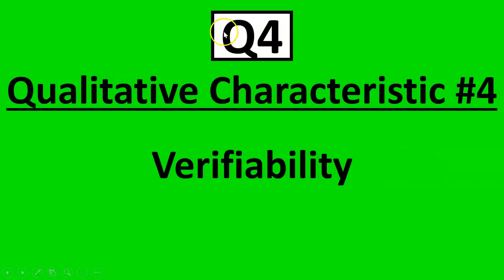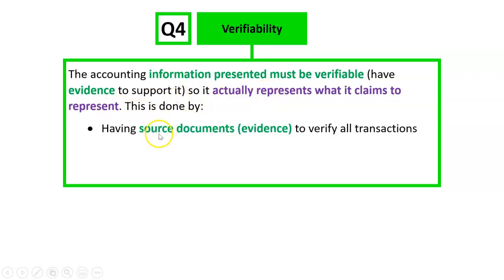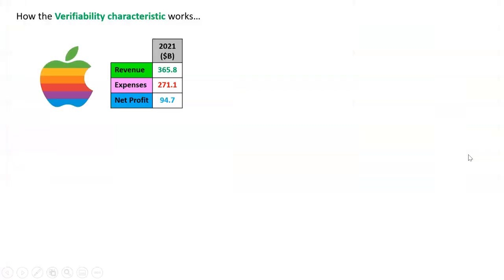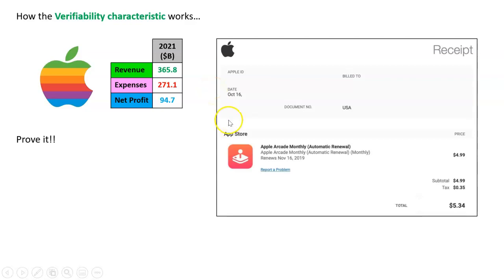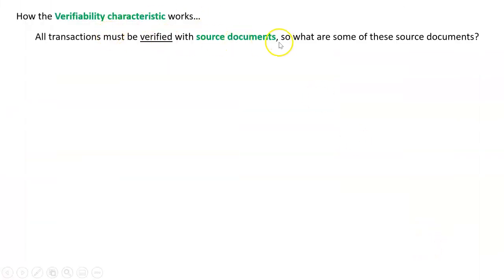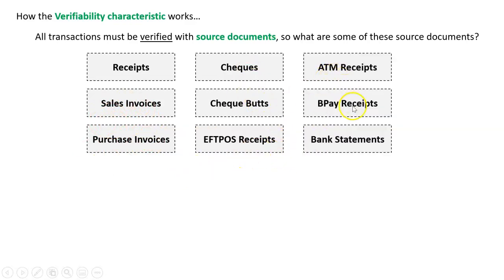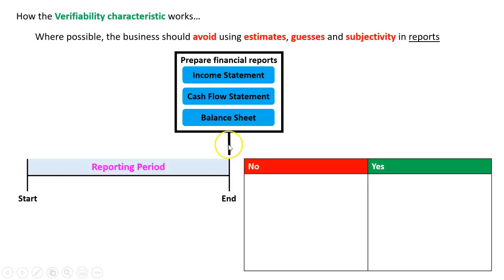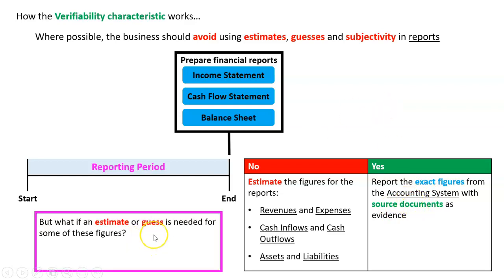Q4 Qualitative Characteristic #4: Verifiability